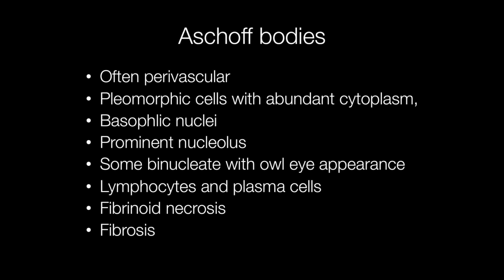What are Aschoff Bodies? - Pathology mini tutorials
Aschoff bodies are nodules found in the hearts of patients with acute rheumatic fever.
0:00 Intro
0:10 Aschoff bodies caused by acute rheumatic fever pancarditis
0:24 Histological features of Aschoff bodies
1:06 Histological images of Aschoff bodies
With thanks to Prof Ian Ellis for showing me the slide to photograph!